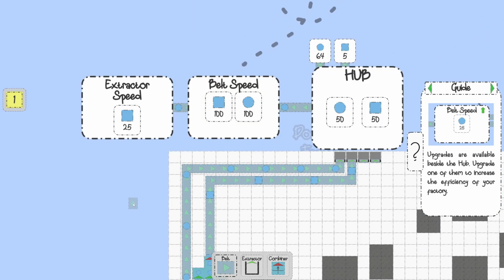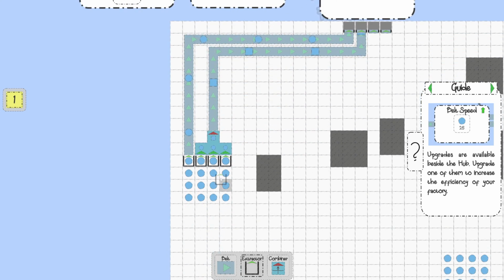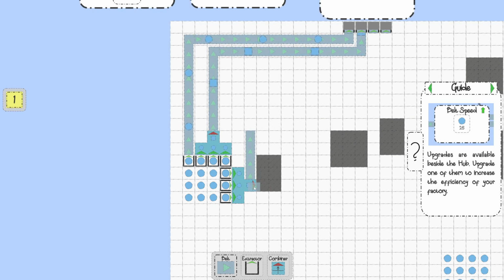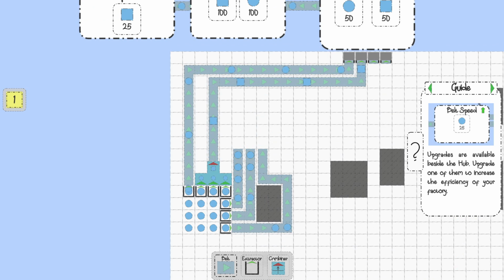Dad on a Budget: Doodle Factory Review